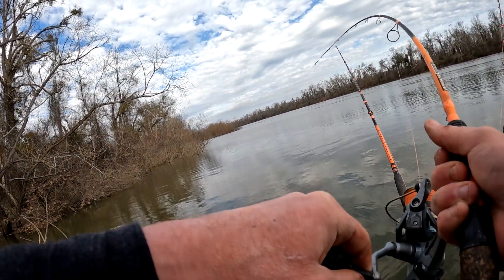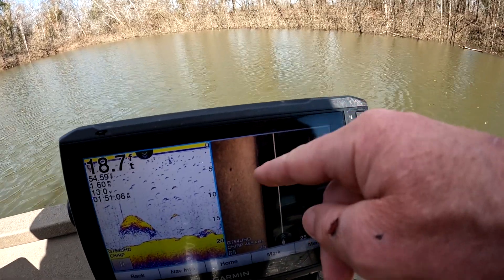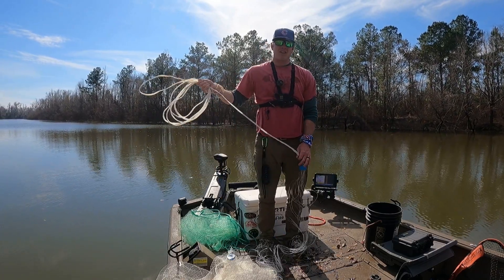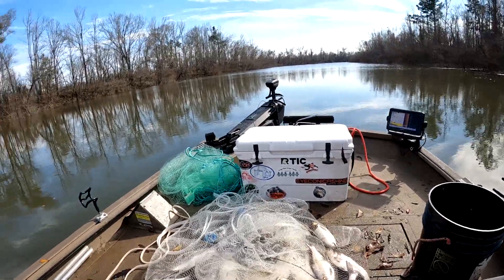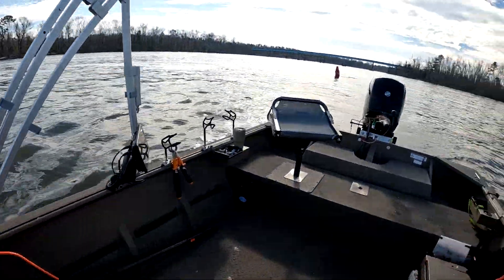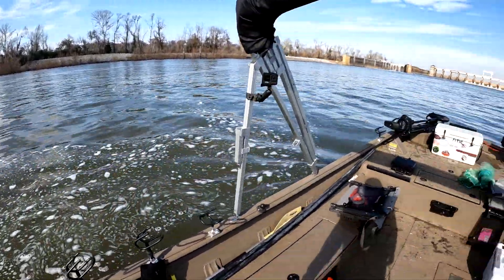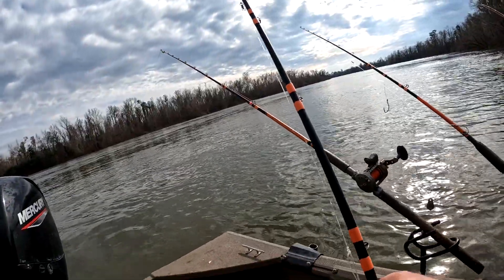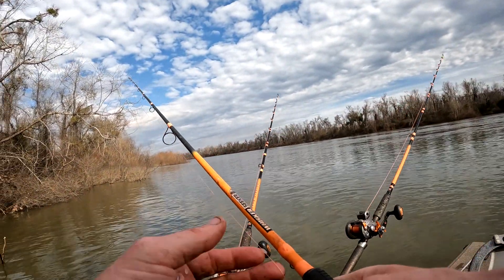How to Catch DEEP WATER Shad!! (Catch and Cook)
Fresh bait is the best bait if you ask me. You didn't ask me, but let's just say ya did.

Boat Cooker

Chest Mount

Camping Gear:
Cheap Small Tent
Inflatable Pillow
Campfire Grill Top
Cheap High Performance Cooler
Fire Starter Knife